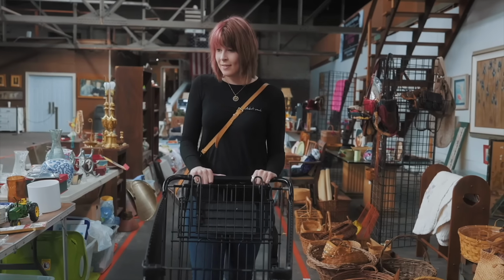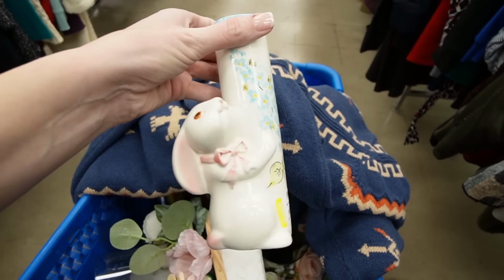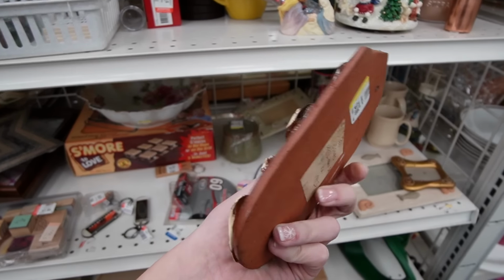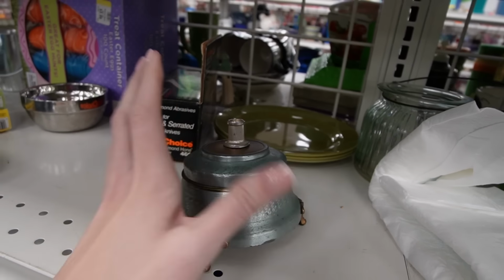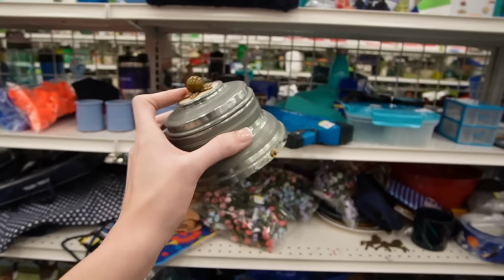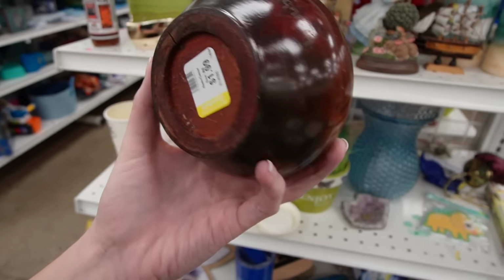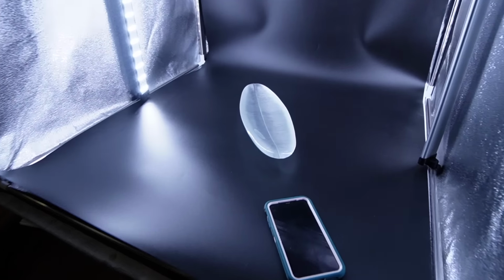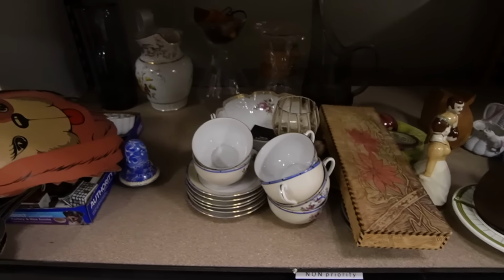Filled My Cart at GOODWILL | Thrift With Me for Ebay | Reselling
I visited Goodwill to see what I could find to buy and flip for a profit.